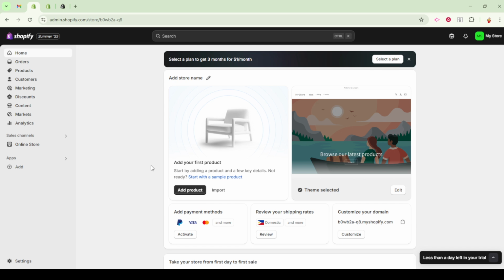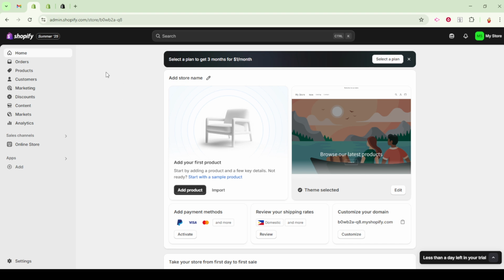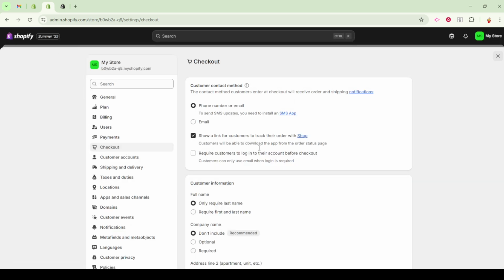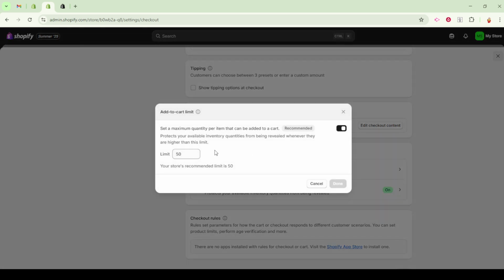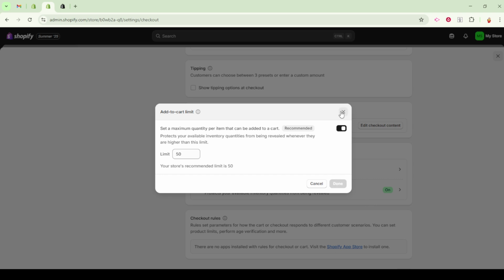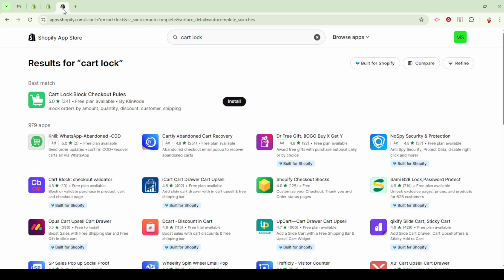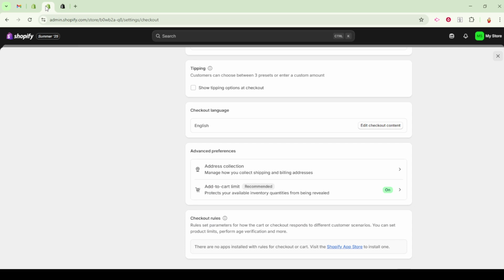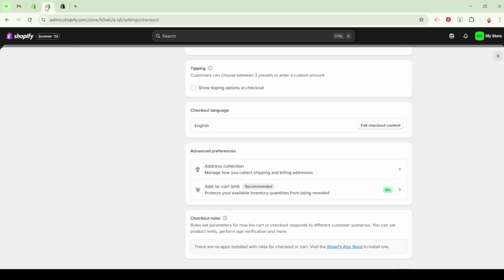How to limit quantity on Shopify [2025 Easy Guide]